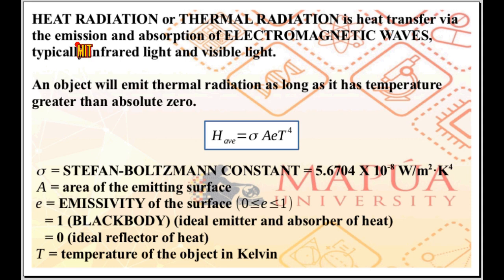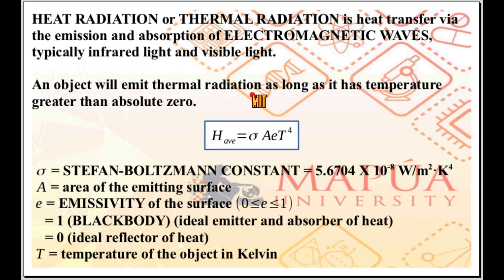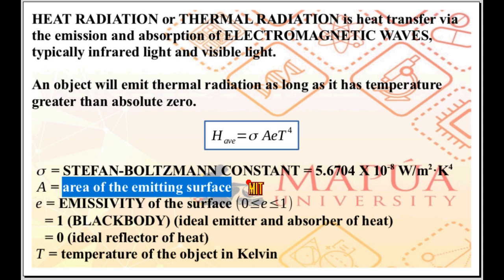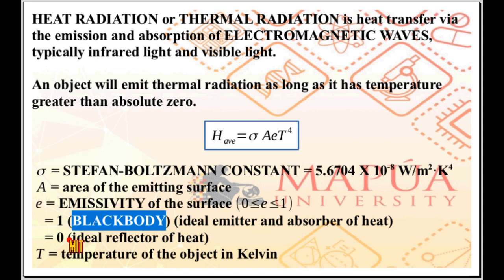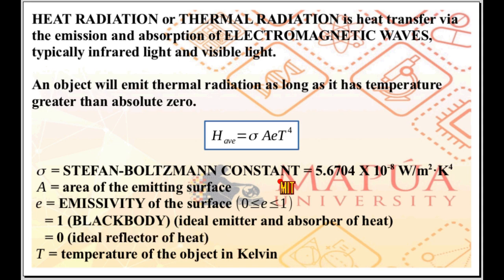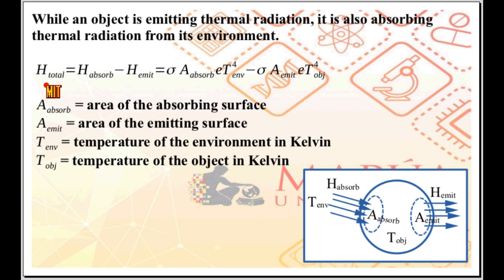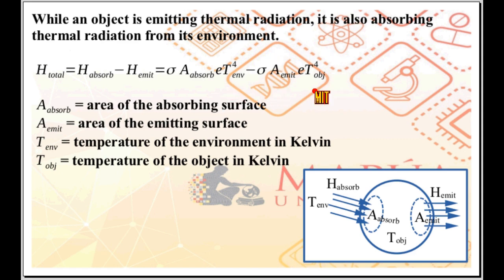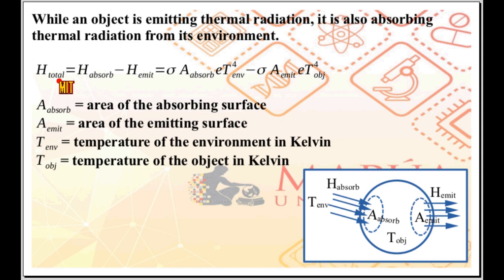TEMPERATURE AND HEAT 049 - HEAT RADIATION (2021)